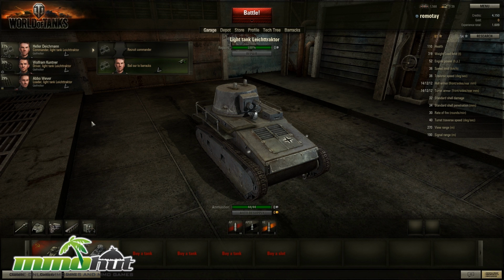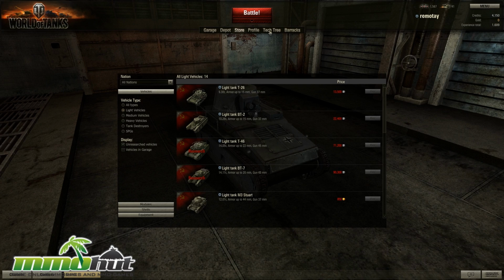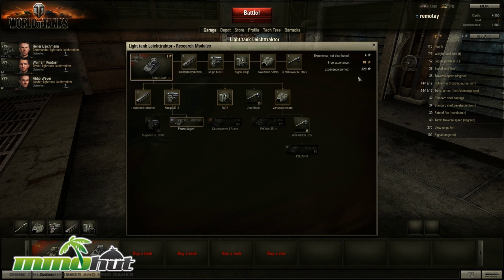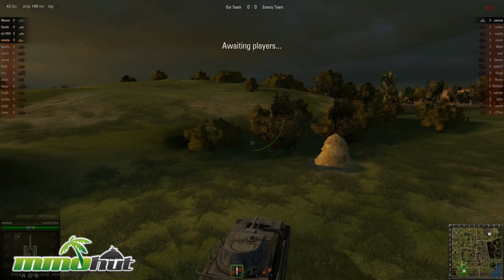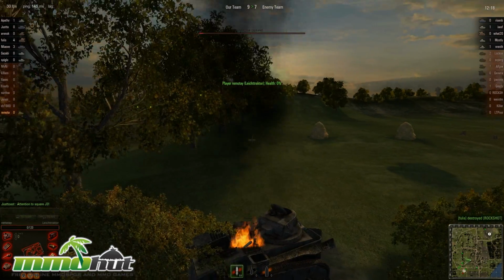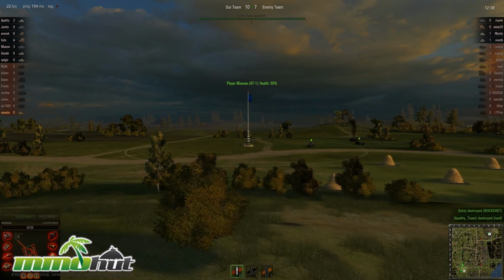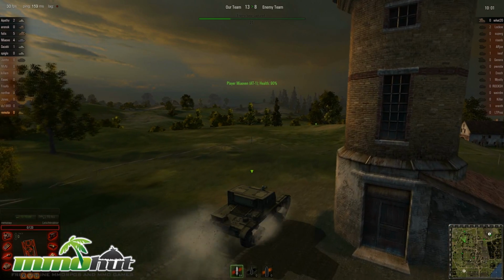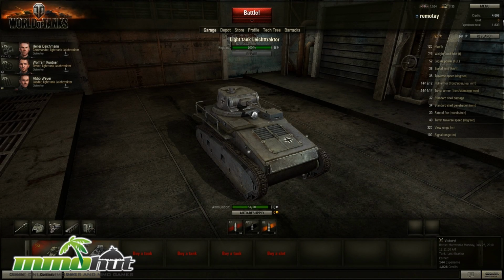World of Tanks Gameplay - First Look HD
Want to play WoT?

for World of Tanks reviews, videos, screenshots and more. World of Tanks is a 3D realistic tank MMO.